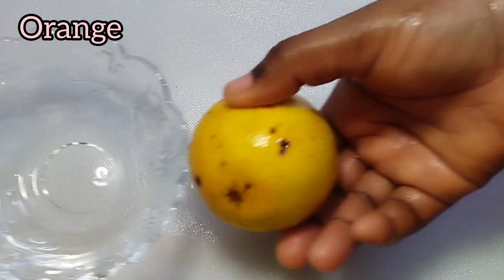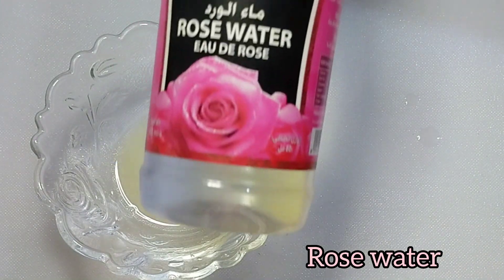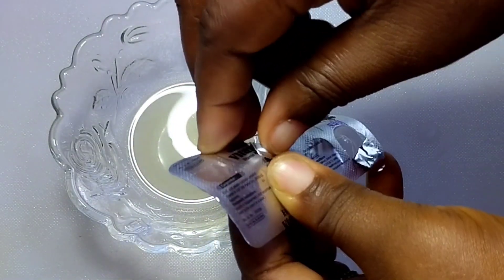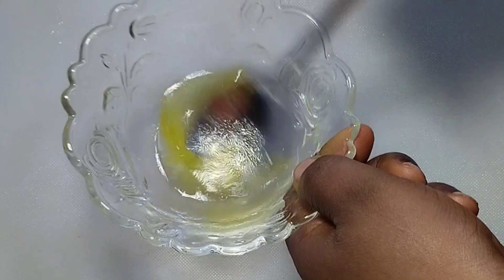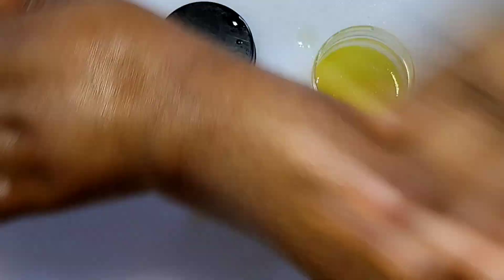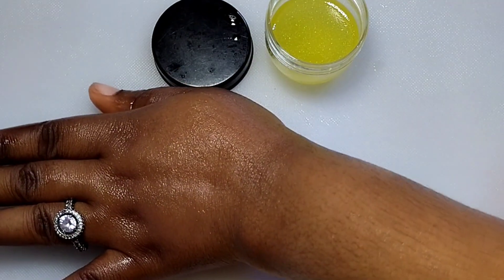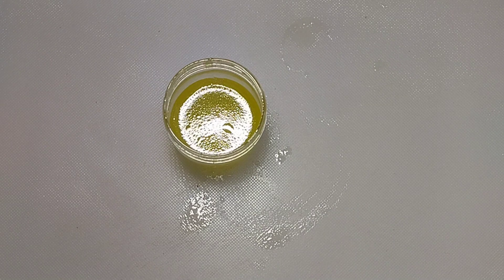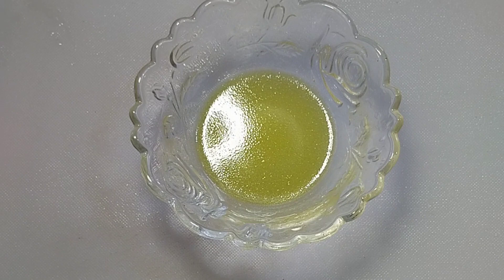How to remove pimples,black spot and pigmentation naturally in 7 days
How to remove,black spot and pigmentation naturally in 7 days.

Use this to remove Pimples, remove spot,dark marks and clear your skin in 7 days.